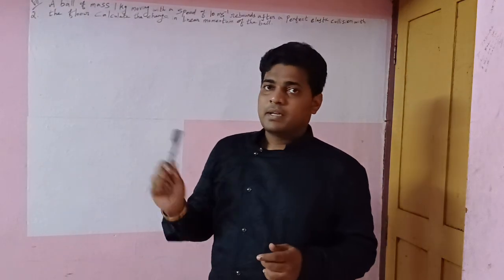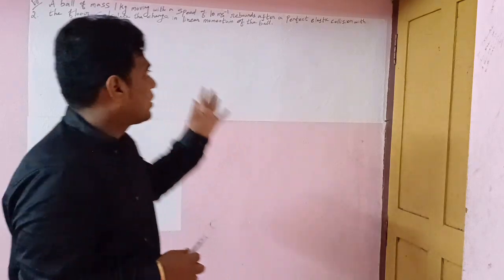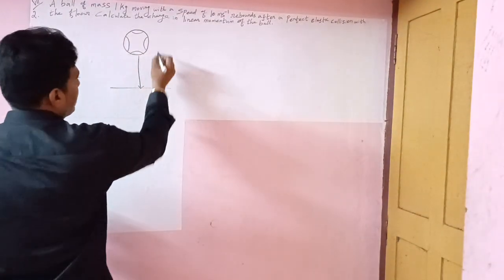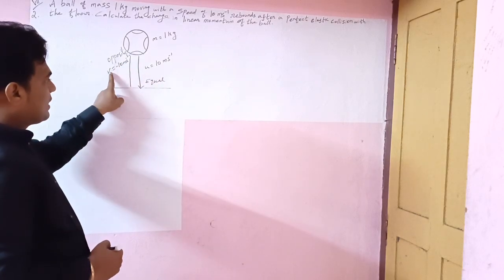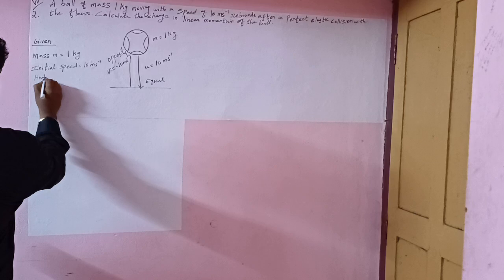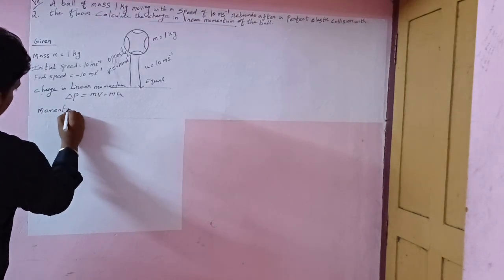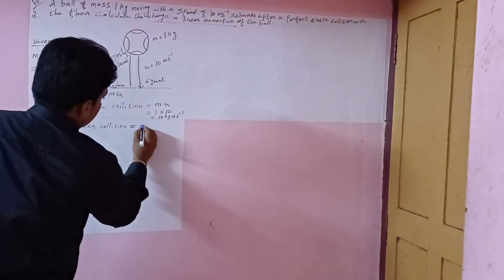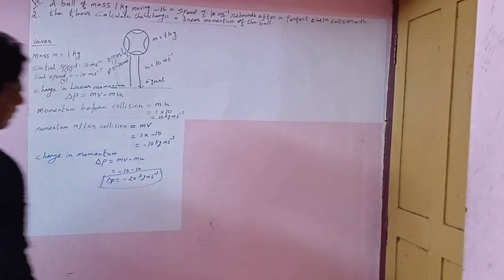Rubber ball elastic collision